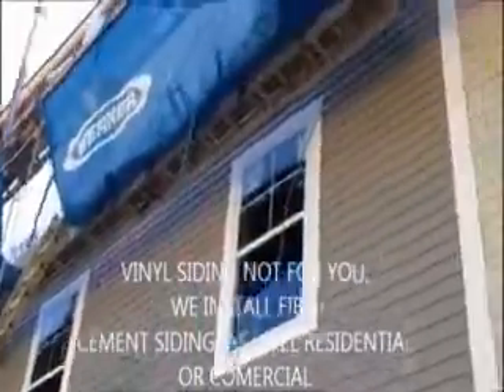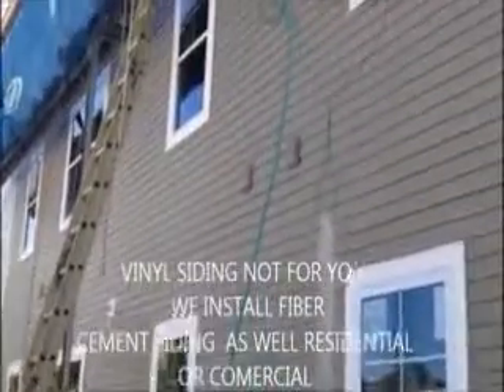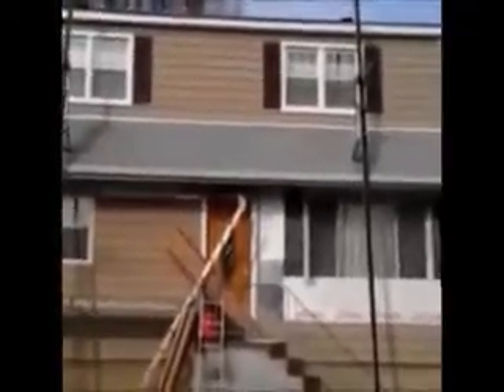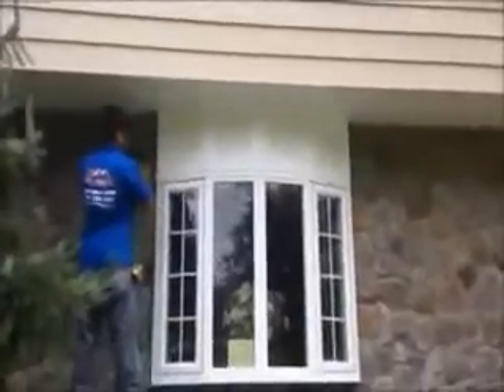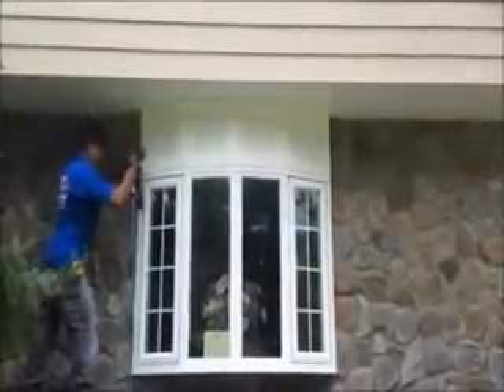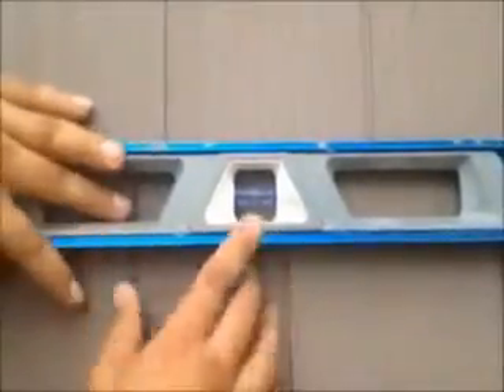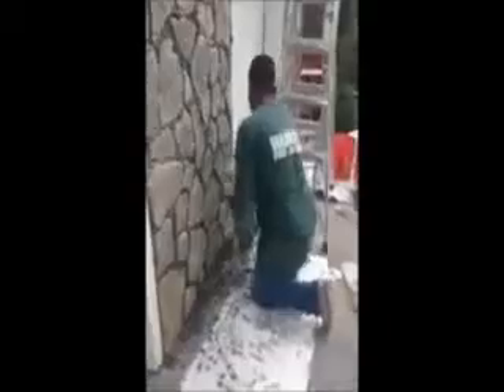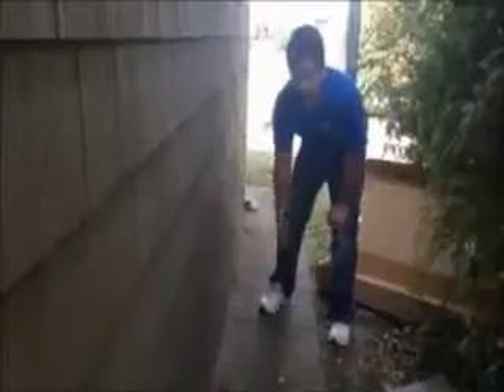Dialing Now For Cost to side a small house,Fair Lawn NJ, Fairview NJ, Fort Lee NJ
SAVE 20% - CALL TODAY : ! . Vinyl Siding Contractors .For more information and to see more of what we do, you can subscribe to our channel to get important updates and promo notifications. visit our new america construction NJ, NJ siding contractors, state guide to siding companies,power windows siding,sears vinyl siding,home depot contractors,lowes contractors,vinyl siding installation,aluminum siding contractors,angie's list,fiber cement siding companies,siding installation guide,aluminum siding companies,hardie siding installation guide,vinyl siding companies,certainteed vinyl siding installation guide